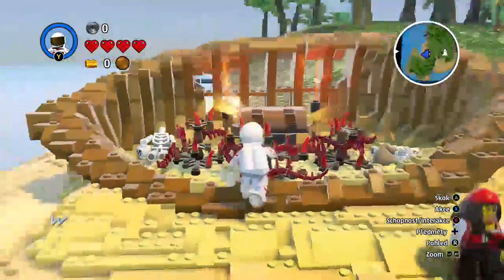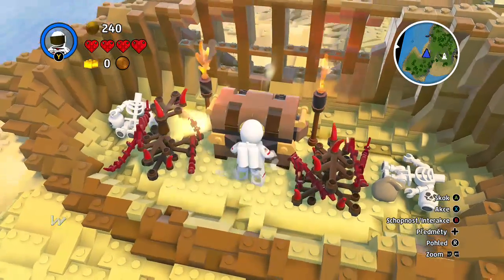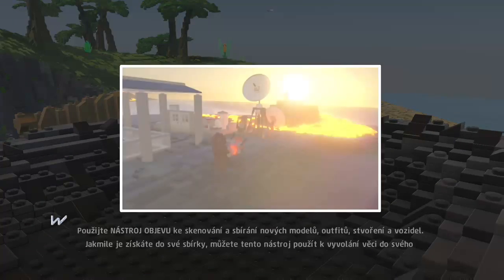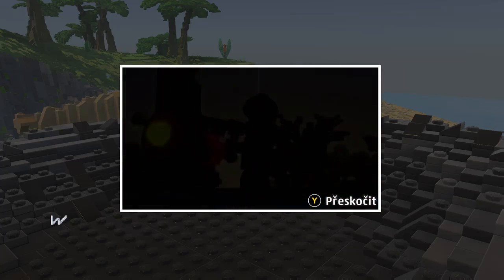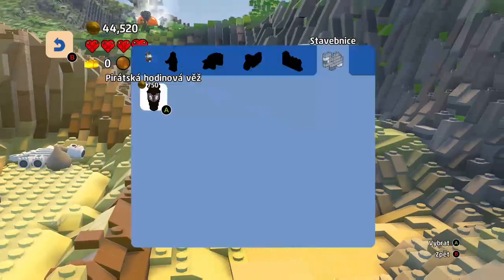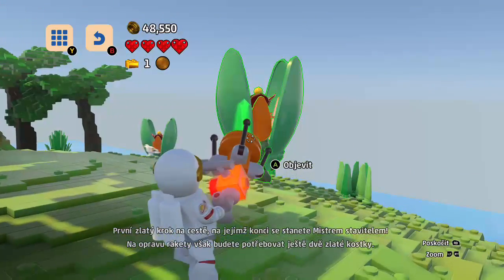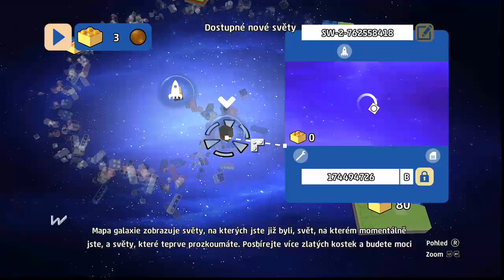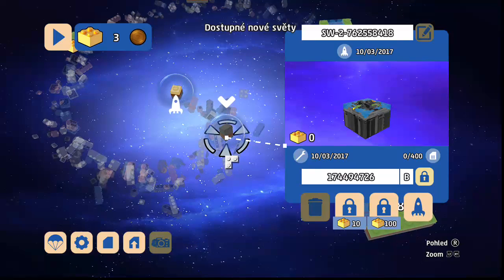Lego Worlds Gameplay Xbox One part 1 // CZ titulky